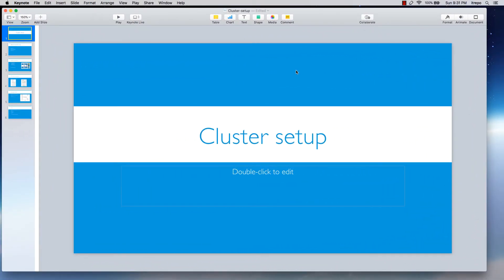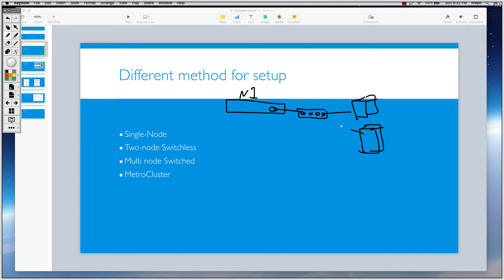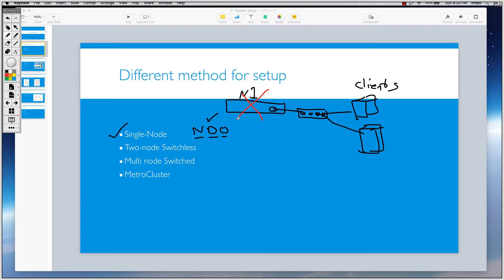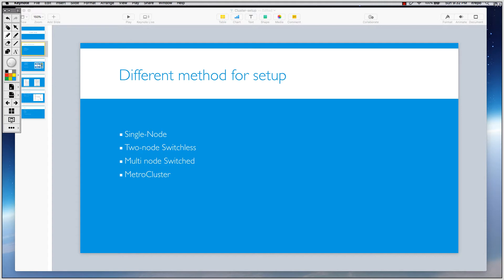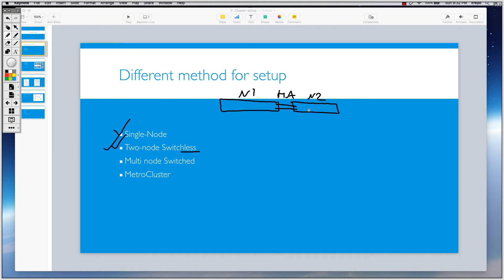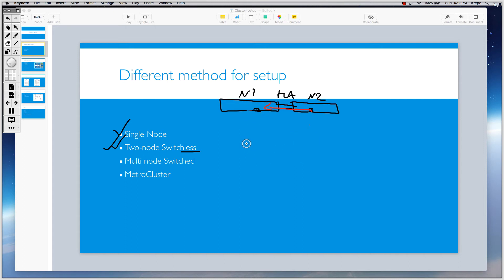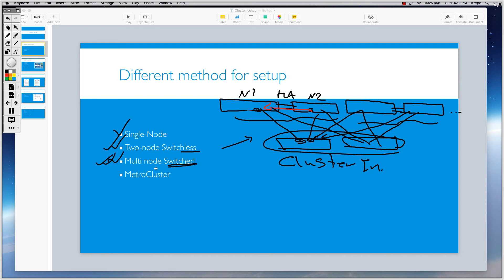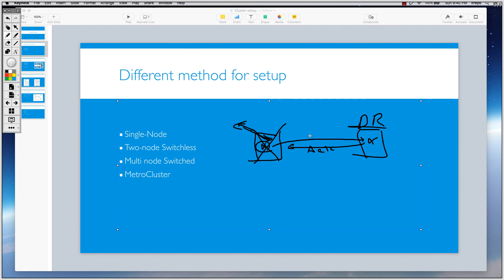Netapp Cluster SetupPart 1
💨 Quick review Netapp cluster setup
👁 About this video : Netapp storage cluster setup !